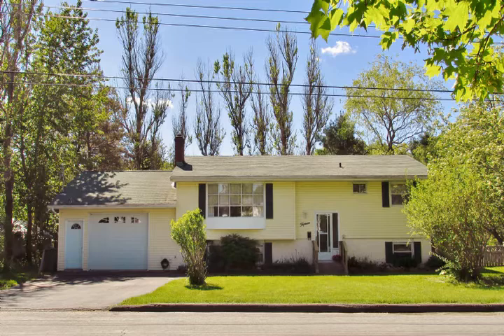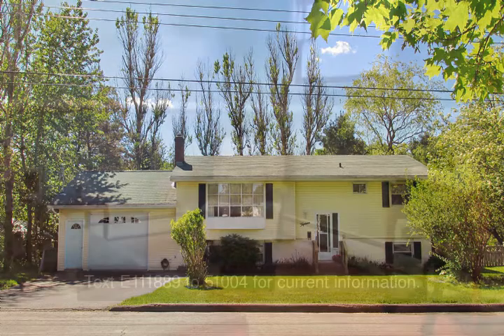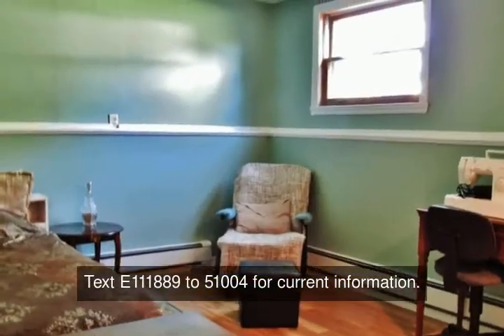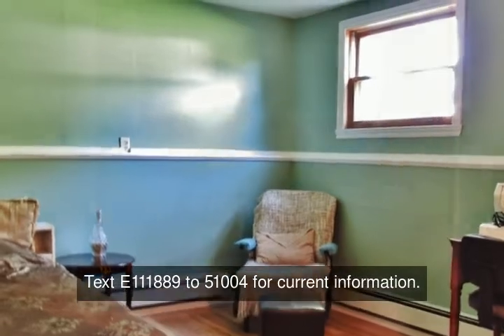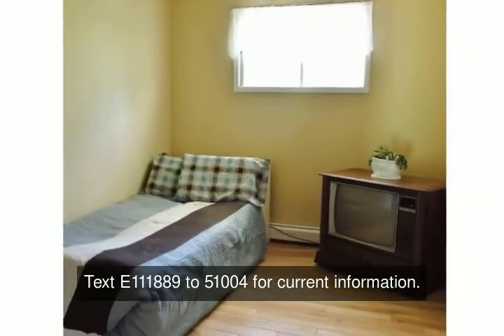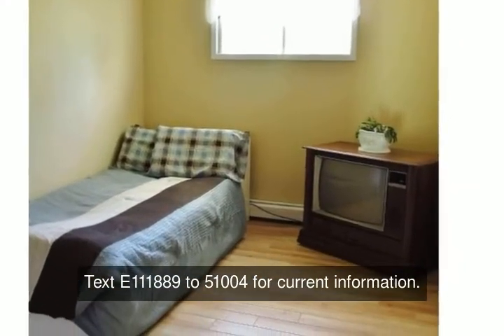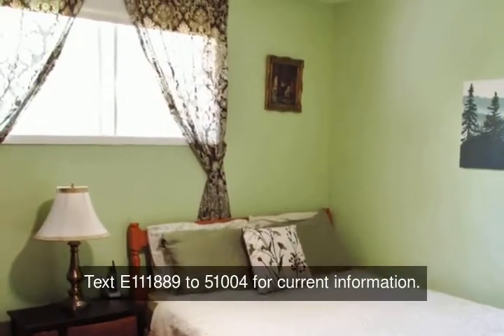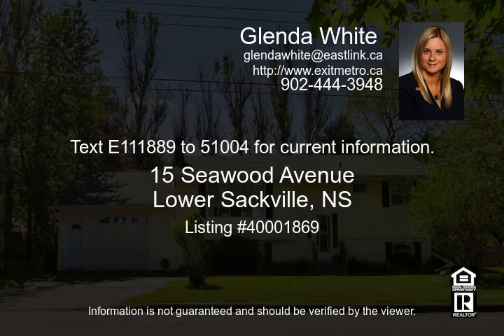15 Seawood Avenue Lower Sackville NS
3+2 Bedroom, 2 bath split entry with easy access to schools, shopping, transit, parks & walking trails Upper level features hardwood floors and a bright spacious living room with fireplace The kitchen cupboards were refaced and new siding, roof and gutters in 2004 Lower level has new bathroom and shower in 2012 The basement was all redone with subfloor for warmer floors and freshly painted The 30 x 20 attached garage was built on in 2005 and has in-floor radiant heat In 2009 There was an emergency generator installed for the furnace, fiberglass oil tank in 2007 Home has a double paved driveway and shed and partially fenced in yard This property is zoned R-2 so it could be easily converted in to two units and be rented out Call me today to view!

Video uploaded on Thu 06 Jun, 2013
real estate Lower Sackville NS